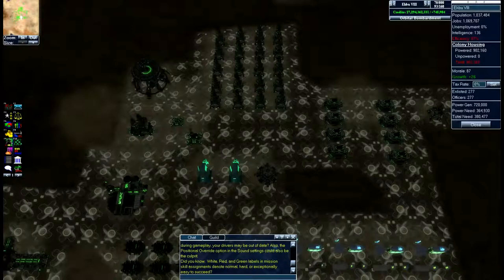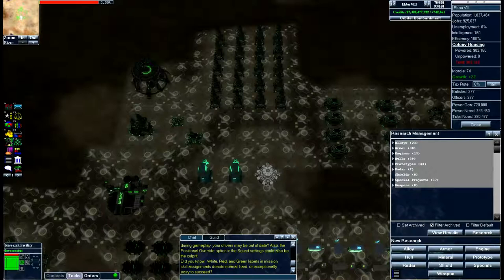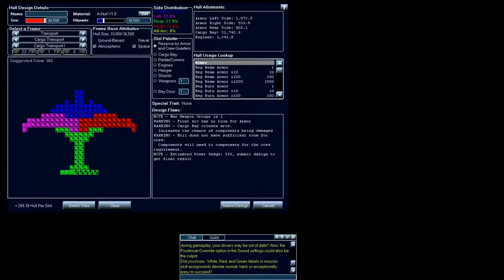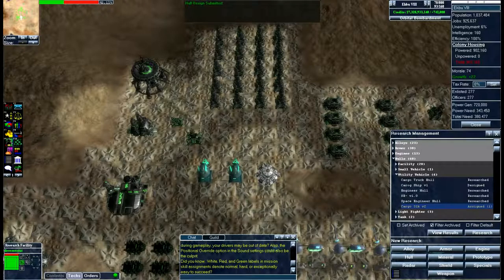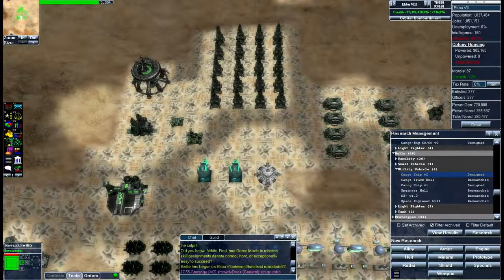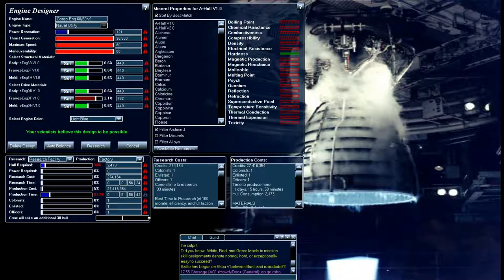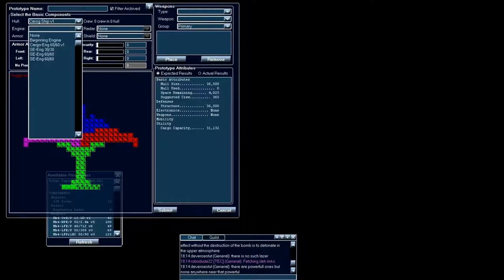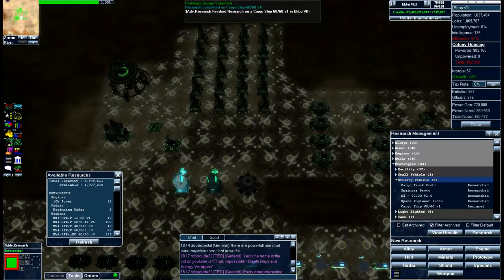BP Tutorial #0015 (160 Intelligence and Designing a Cargo Ship over 30k)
(160 Intelligence and Designing a Cargo Ship over 30k)
Welcome to Beyond Protocol tutorials, by Deveroes.  In this tutorial I will be showing you how to get a colony to 160 intelligence in order to design a cargo ship hull with minimal power requirements and a cargo capacity over 30,000.  Cargo ships are great for the transport management, building space stations, and transporting materials to build colonies on new planets.